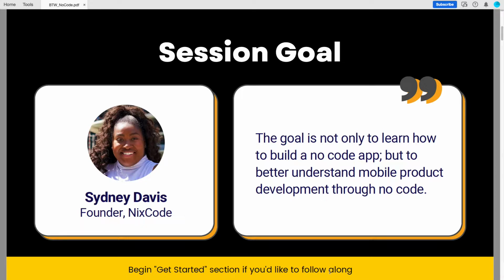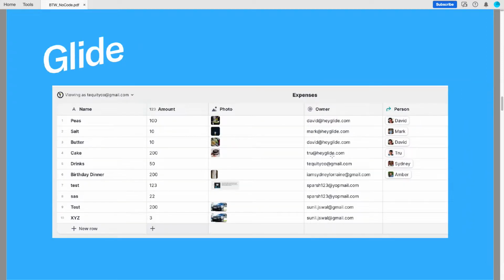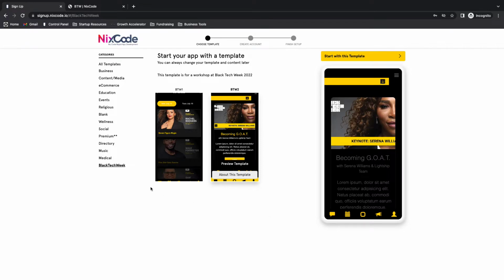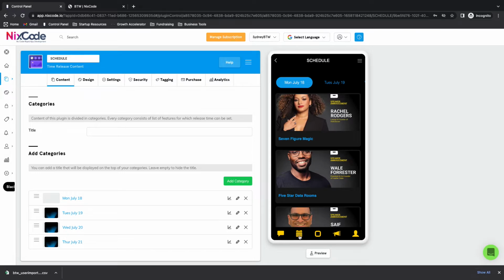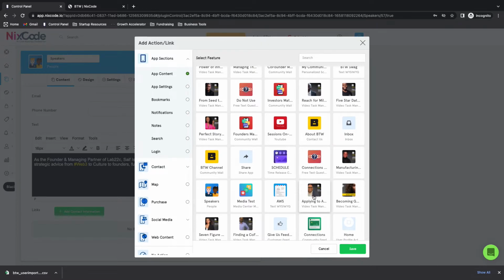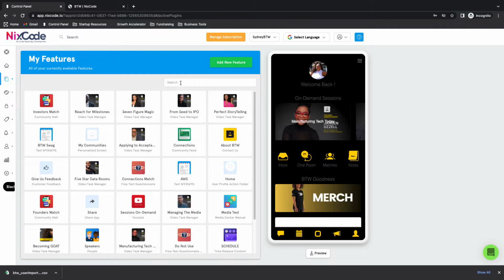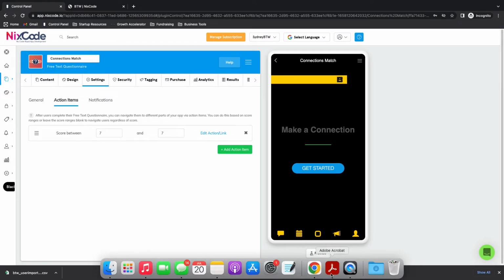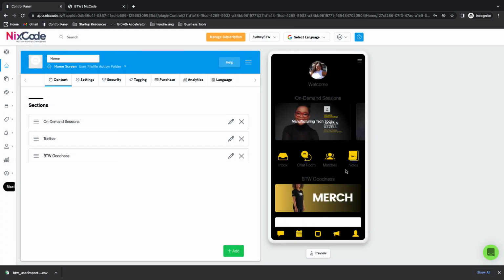Black Tech Week App Demonstration